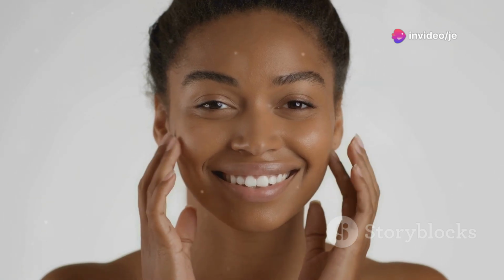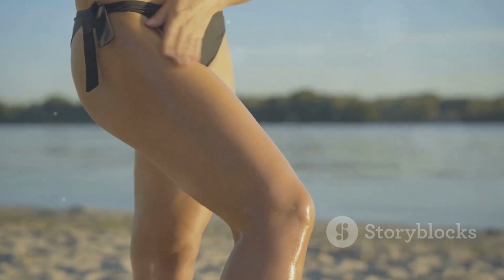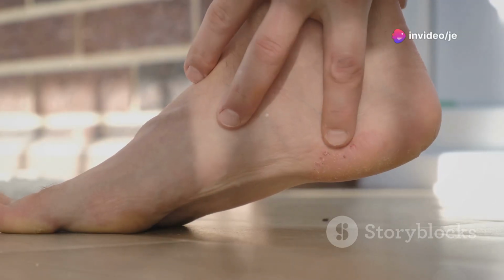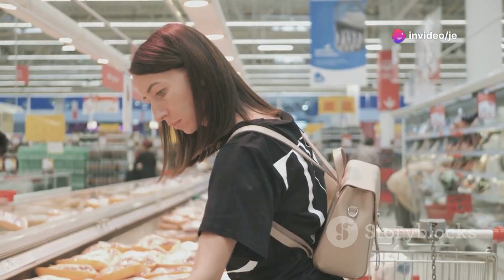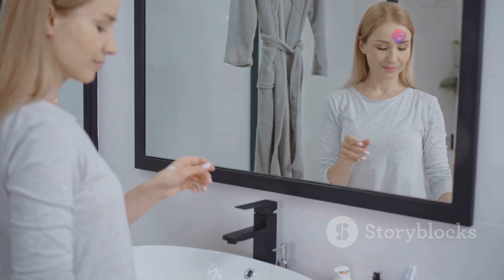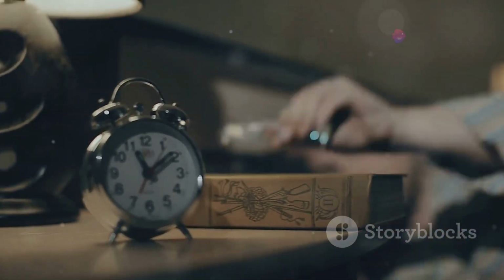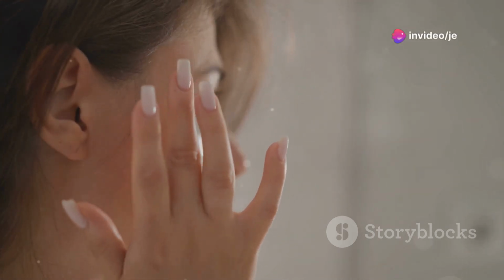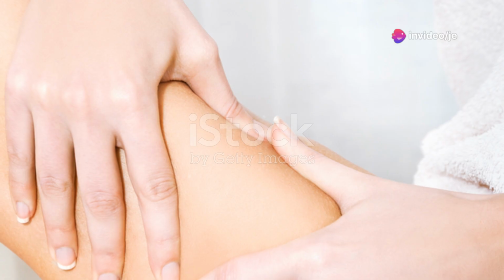Top Tips for Youthful Skin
Unlock the secrets to maintaining youthful, radiant skin with our comprehensive guide! Discover how beautiful skin is achievable for everyone through a holistic approach encompassing diet, lifestyle choices, and understanding your skin. Learn the critical role of sunscreen, the necessity of hydration, and how a balanced diet rich in antioxidants and omega-3 fatty acids can rejuvenate your skin. Dive into the benefits of a personalized skincare routine, the importance of sleep and stress management, and the impact of smoking and alcohol on skin health. Explore professional treatments like chemical peels, microneedling, and laser therapy for dramatic results. Remember, consistency is key to a glowing complexion!

OUTLINE:

00:00:00 Intro
00:00:47 Sun Protection
00:02:35 Plump & Radiant Skin
00:04:16 The Power of Diet
00:05:02 Step-by-Step
00:06:55 Healthy Habits for Youthful Skin
00:07:42 Habits That Age Your Skin
00:08:30 Treatments for Enhanced Results (Optional)
00:09:20 Consistency is Key
00:10:06 Outro